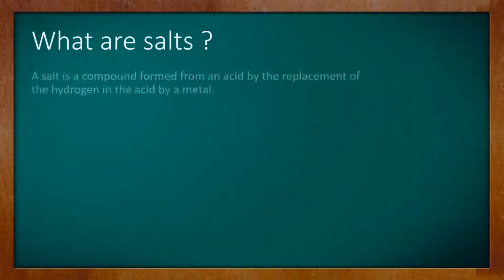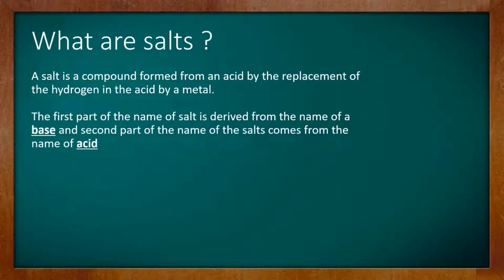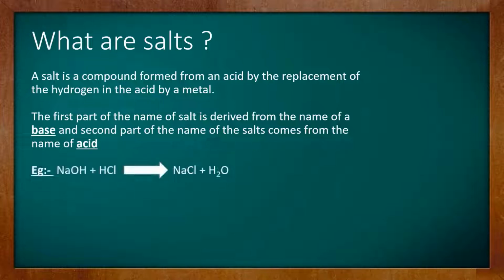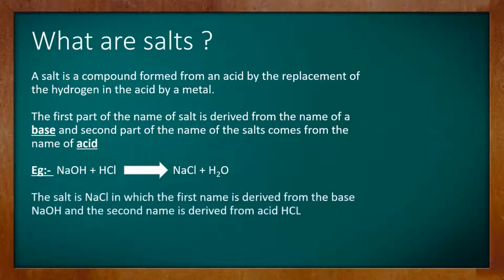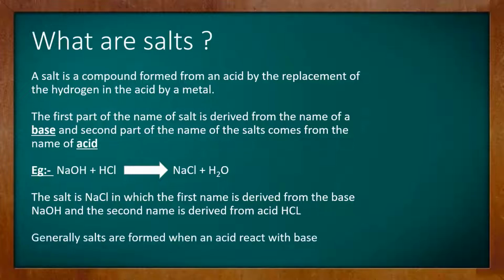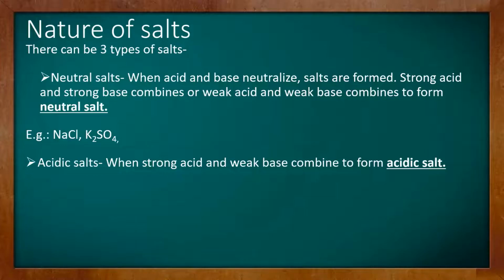Introduction Of Salts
Introduction of Salts, Nature of Salts, Characteristics of Salts